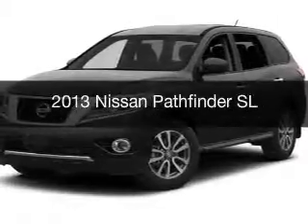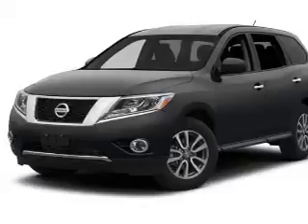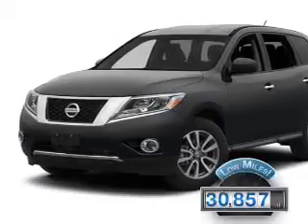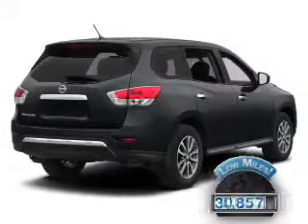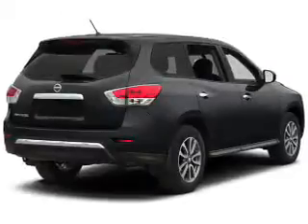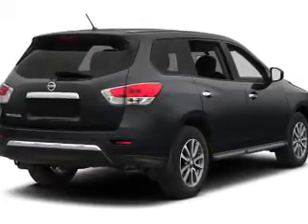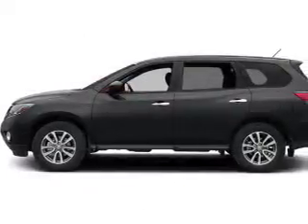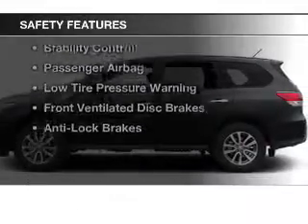2013 Nissan Pathfinder - Cicero NY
Year: 2013
Make: Nissan
Model: Pathfinder
Trim: SL
Engine: 3.5 L, 6 cylinder
Transmission:
Color: Silver
Mileage: 30857
Address:
5885 E Circle Dr